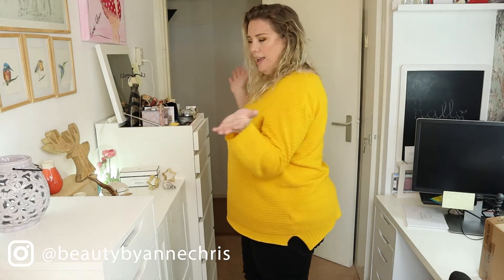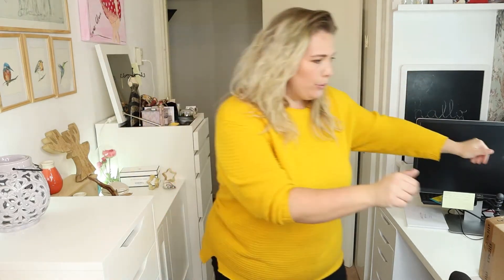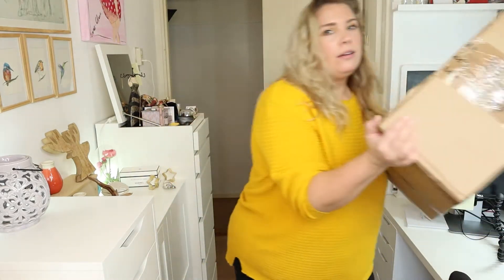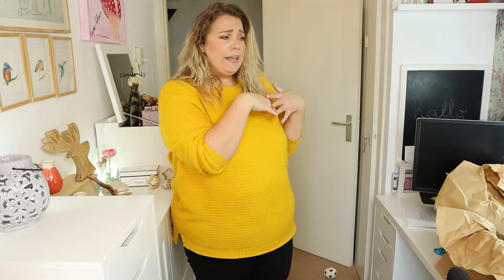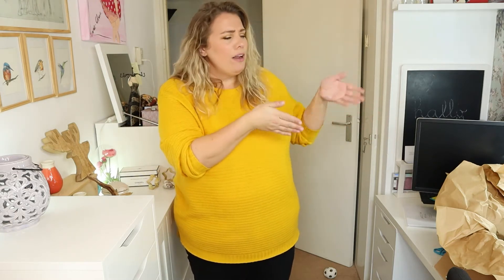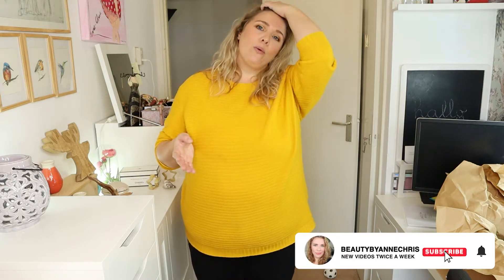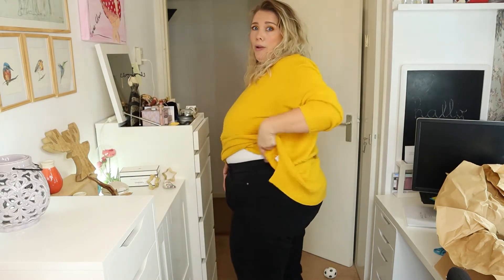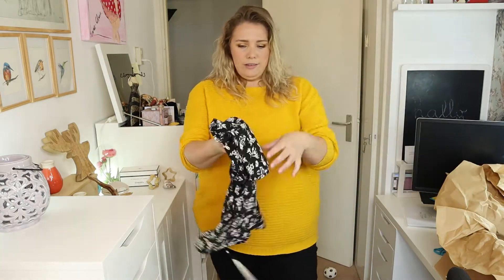Anno Anno PLUSSIZE Clothing Styling Box Try On - Oh dear... I want to keep it all!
Hello my lovelies, in today's video I do a Anno Anno plussize clothing styling box try on, and oh dear... I am in trouble because I want to keep it all! I need your help deciding what I want to keep, because I want to keep to many items haha! Love you babes!

Anno Anno is a subscription on a plussize clothing box, wich is put together by your personal stylist. The styling is not for free, it costs 15 euros and you decide wich items you want to keep and wich you want to sent back. You only pay for the items that you keep.
Before you are sent your first box you complete a very detailed survey so your stylist knows what type of clothing you like to be sent, what your personal style is, your goals with the box and off course sizing etc.
When your box is ready you have the opportunity to talk to your stylist on the phone about the pieces she'll sent you. She will explain why she pulled these items and how you can combine the pieces to create cute outfits.
If you don't want the phonecall you can also already see the items online and if you want take some pieces out you know you probably won't like.

You have 14 days to try on all the clothes and then you sent back what you don't want to keep. You'll recieve a bill from Anno Anno in your mailbox and you can pay for the pieces you want to keep. If you so desire you can opt for a payment plan as well.

My tip is to always fill in the feedback forms on why you are keeping certain items and why you sent others back. Your stylist will learn what your personal style is and the boxes will increase in quality.

Hi I am Anne-Chris I am 37 and on my channel I help women who love to experiment with colourful make up how to create elegant looks that make you feel beautiful and sophisticated.
Being a big lover and consumer of make up especially from Indie and mid to high end brands, I have tried out a lot of products over the years. Because of that I can advice you on which make up products to use that are worth your precious time and money.